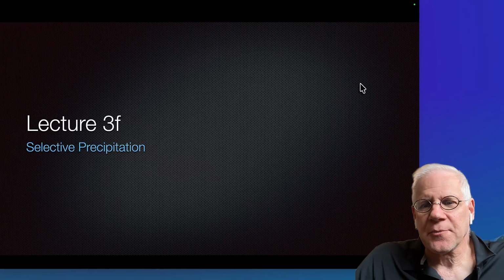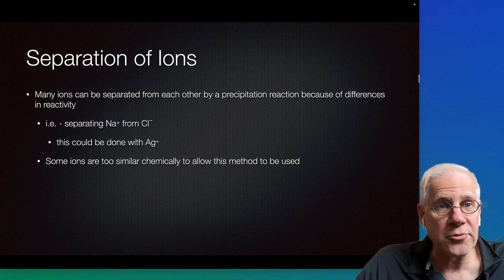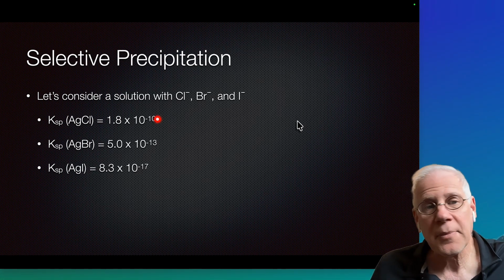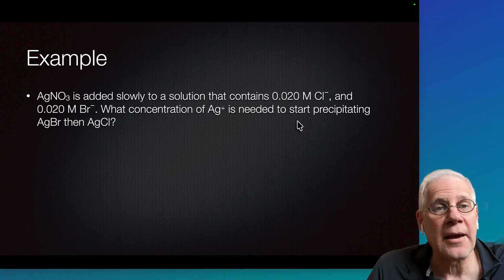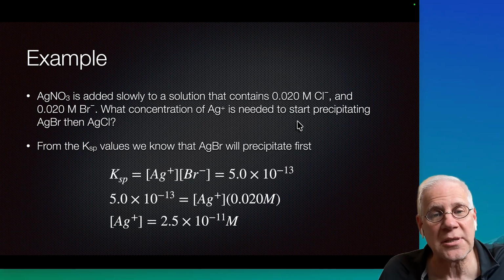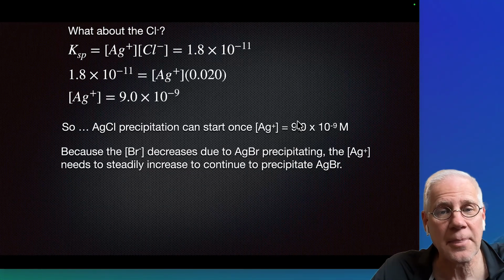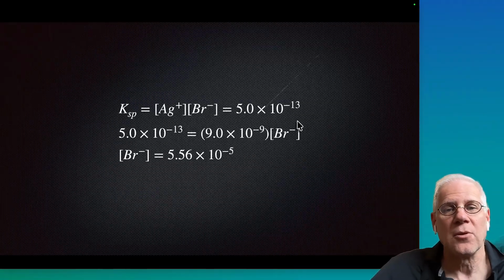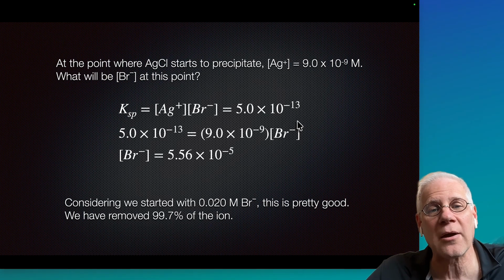Lecture 3f - Selective Precipitation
Table of Contents:

00:12 - Separation of Ions
02:03 - Selective Precipitation
03:13 - Example
05:16 -
07:26 -